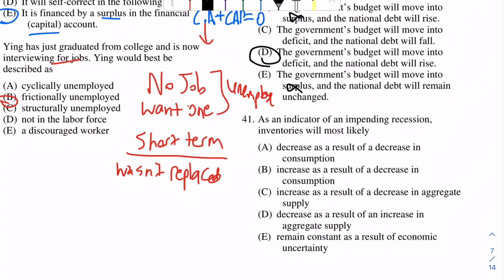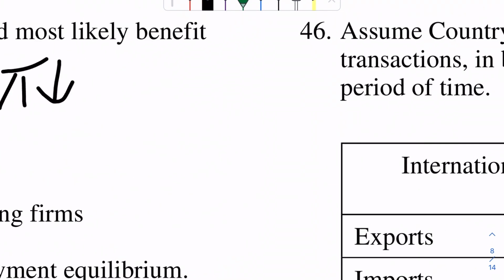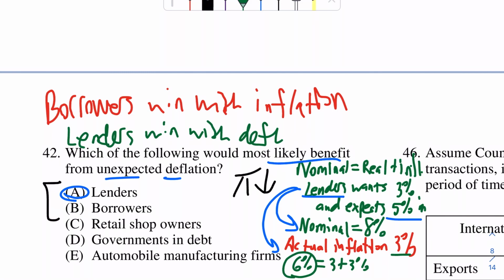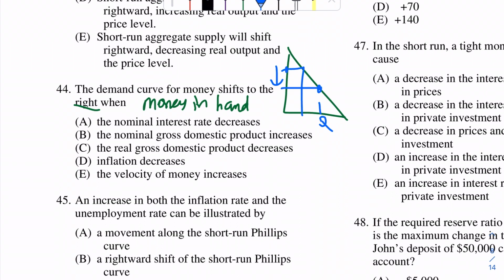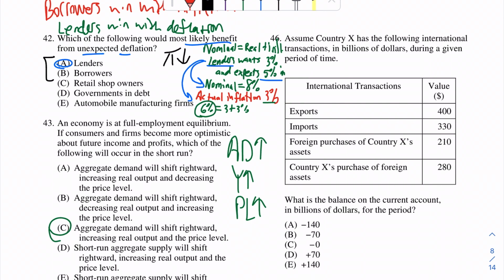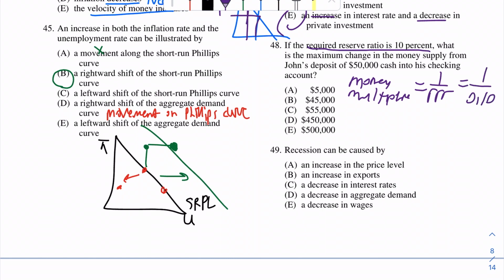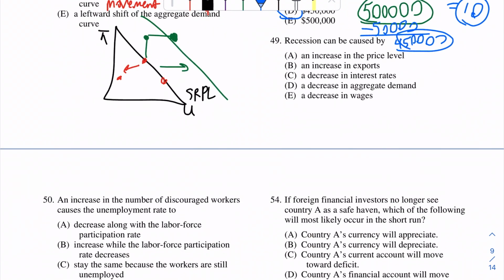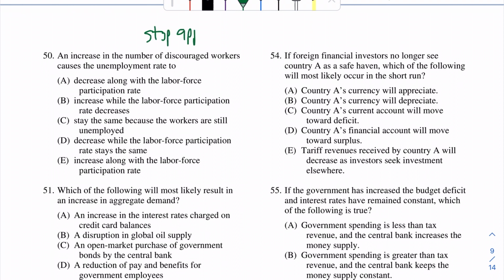2017 Macro Mock Questions 41-50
I walk you through Questions 41-50 from this mock exam. I will show you any formulas or graphs you need to answer the question.